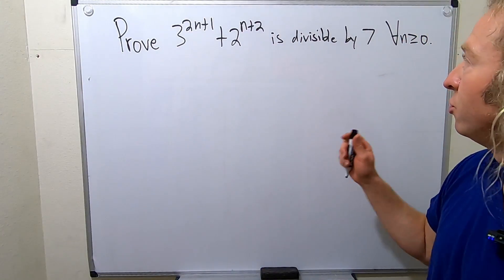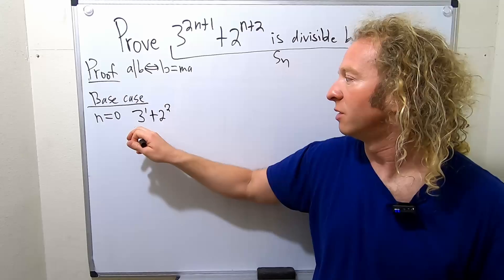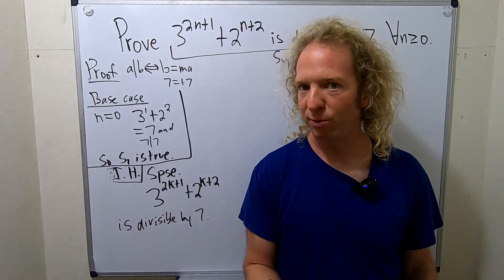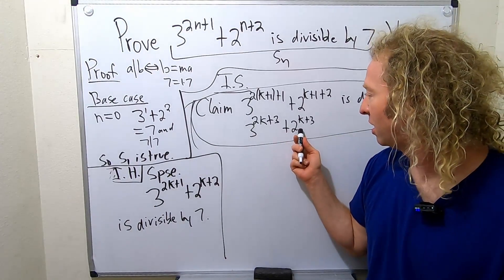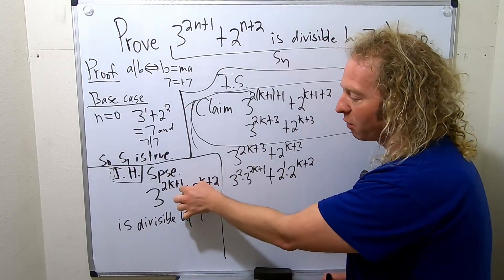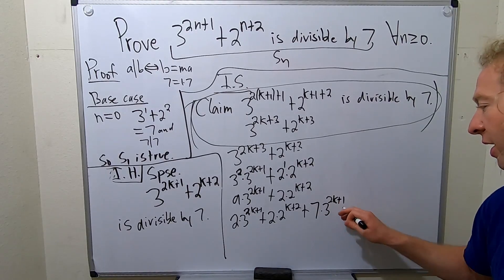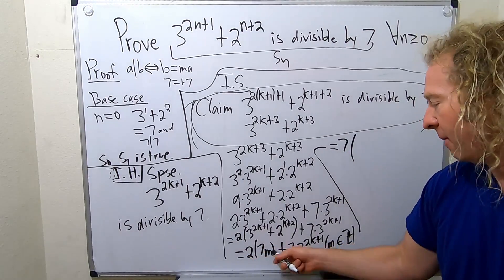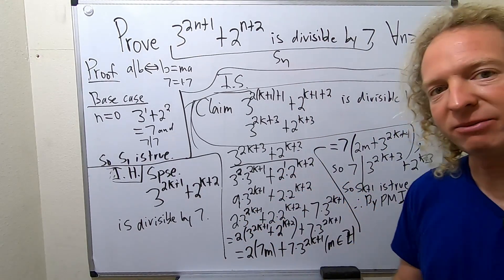Mathematical Induction with Divisibility: 3^(2n + 1) + 2^(n + 2) is Divisible by 7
In this video I prove by induction that 3^(2n + 1) + 2^(n + 2) is divisible by 7 for all nonnegative integers n. I hope this video helps:)